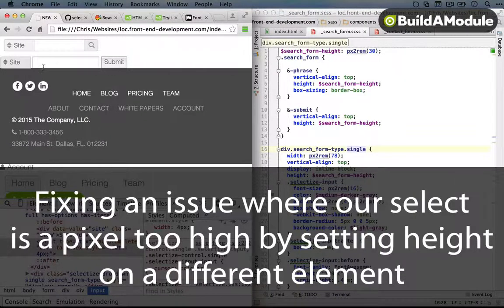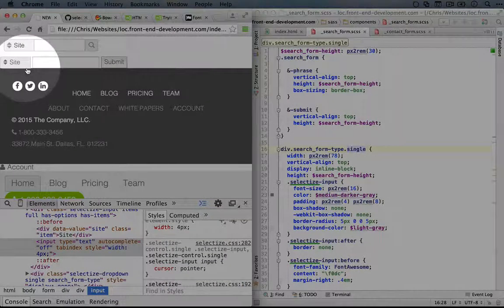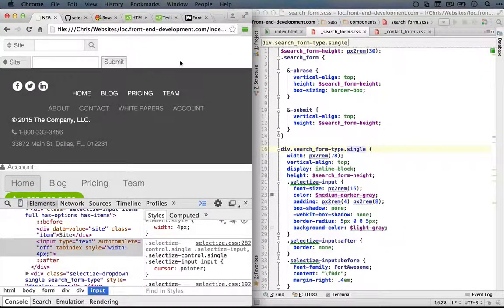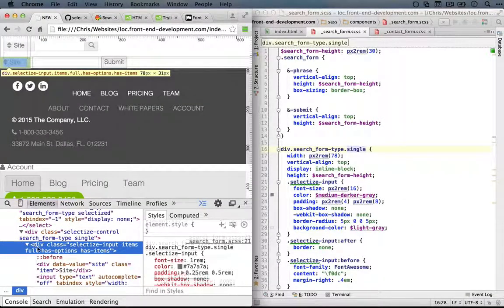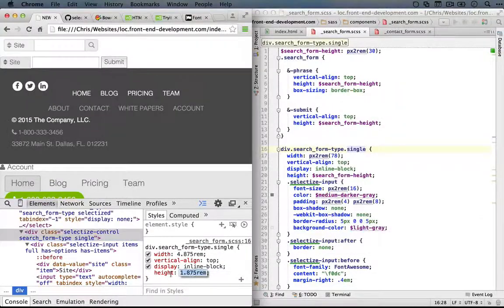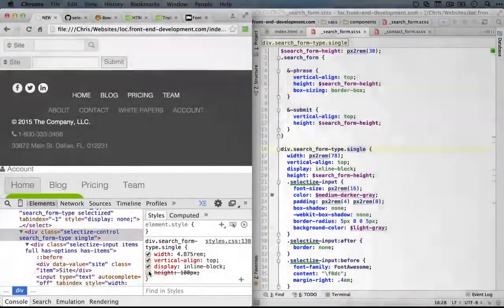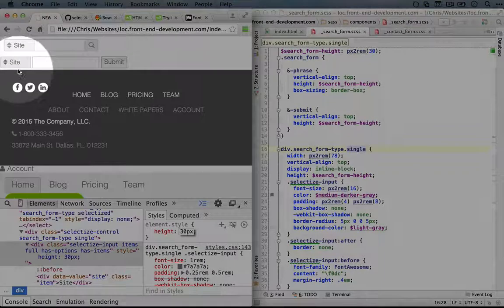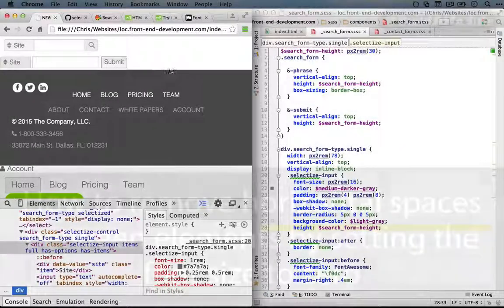289. Fixing an issue where our select is a pixel too high by setting height on a different element